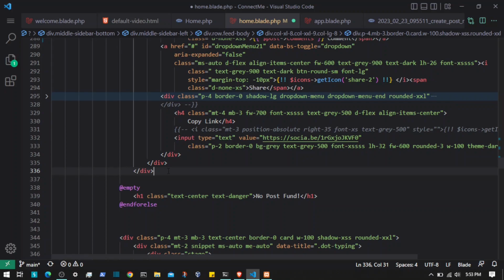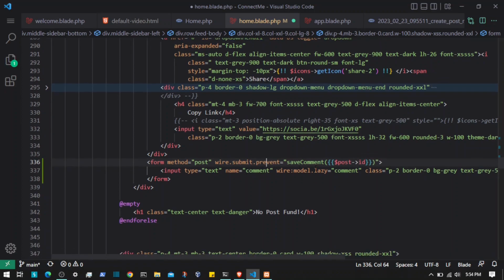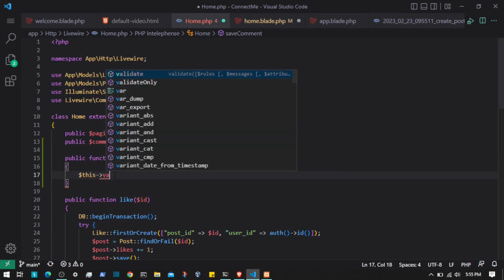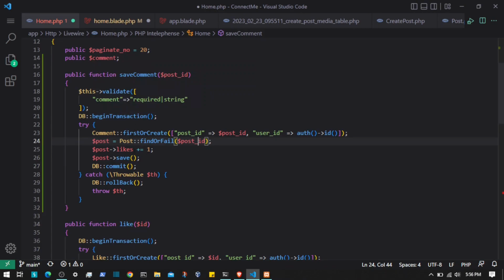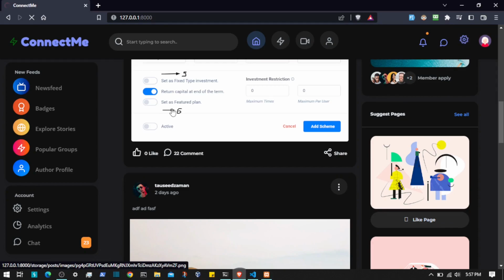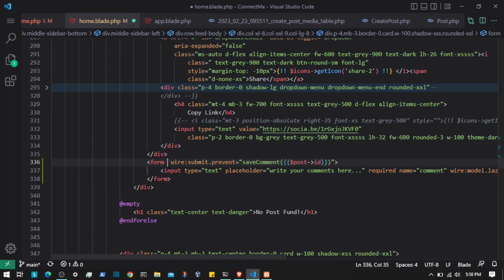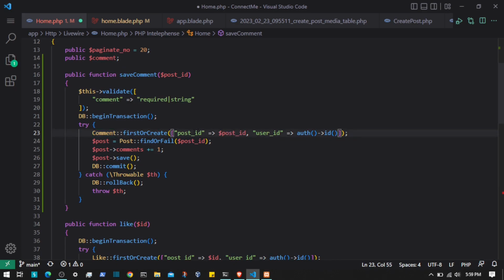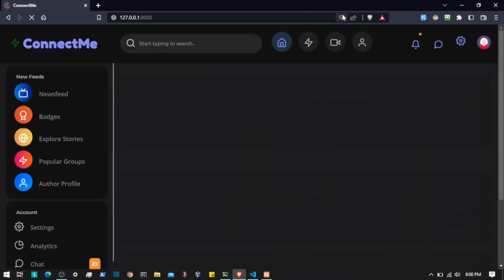Let's Comment on Post Feature|| #21 || Social App with Laravel